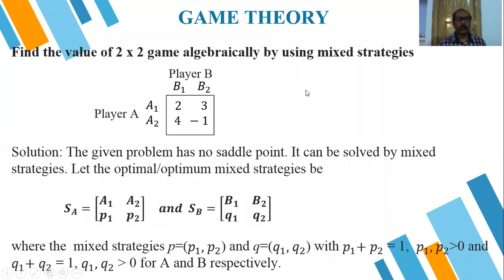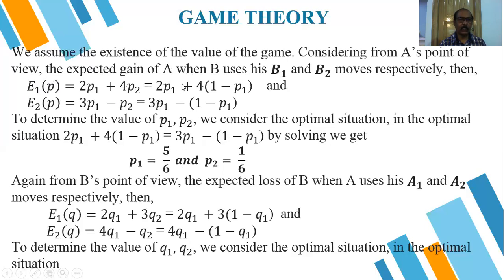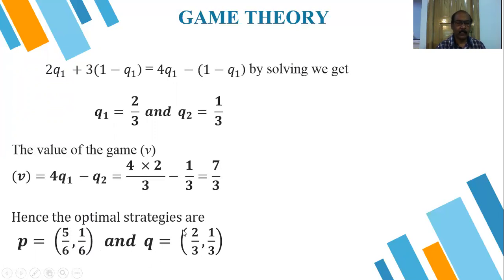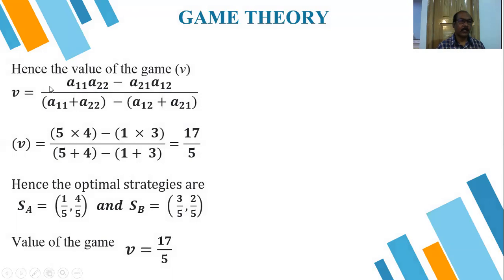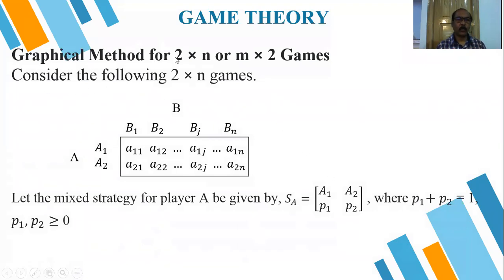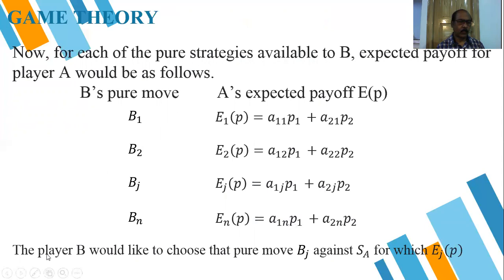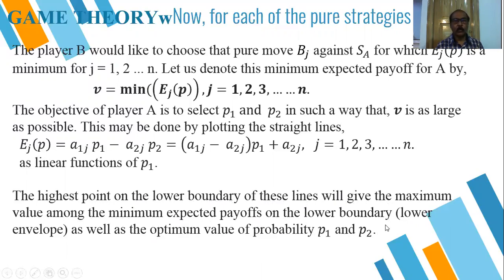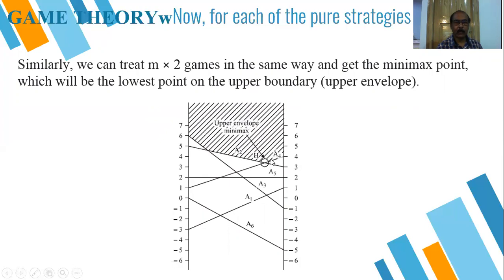Game Theory Lec 04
Operations Research